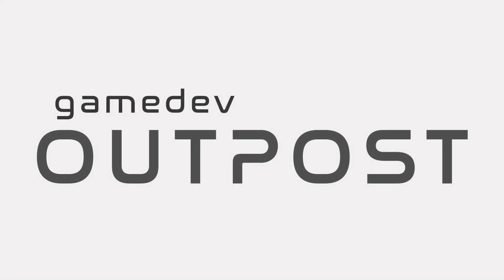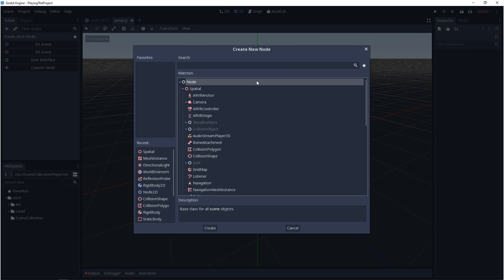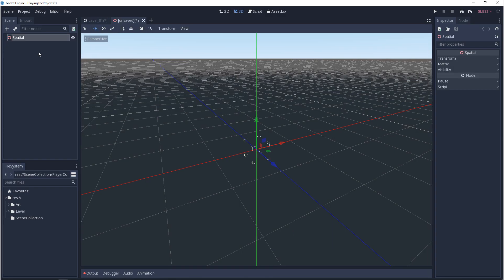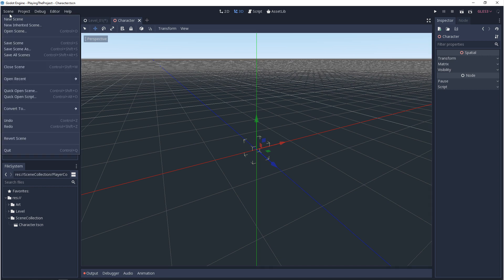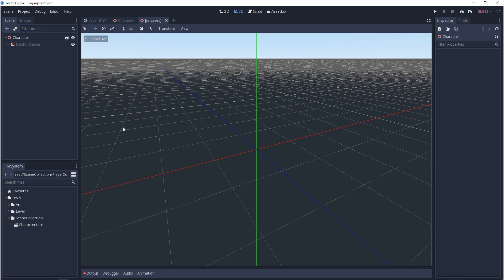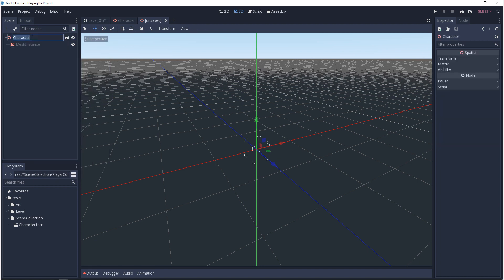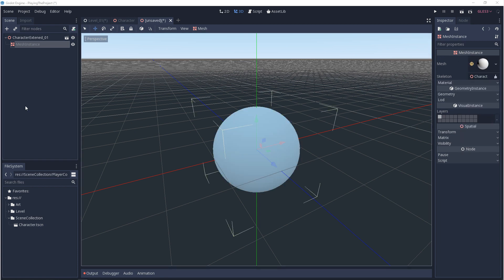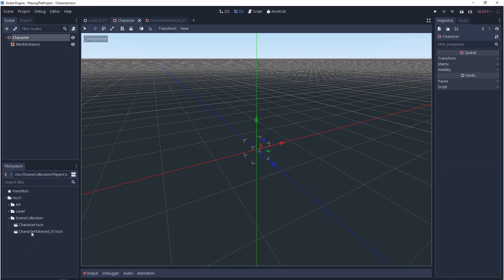Godot 3 - Asset Inheritance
In this video we'll discuss Asset Inheritance in Godot 3.